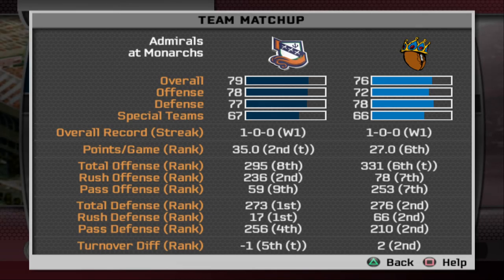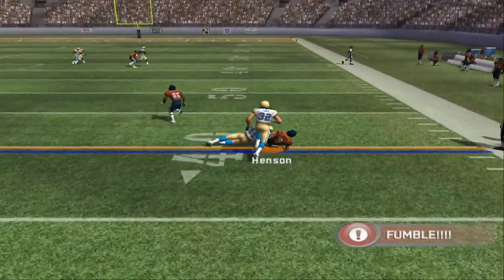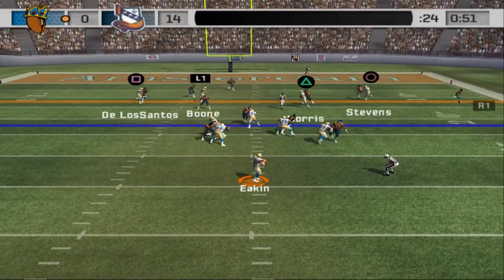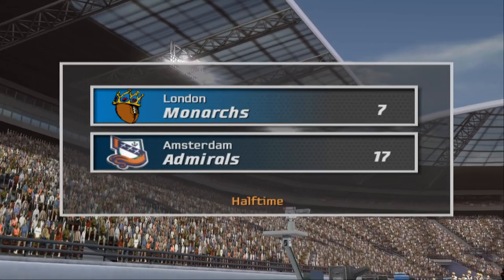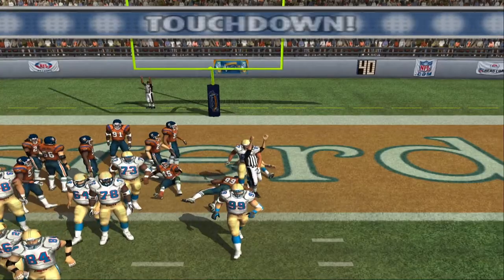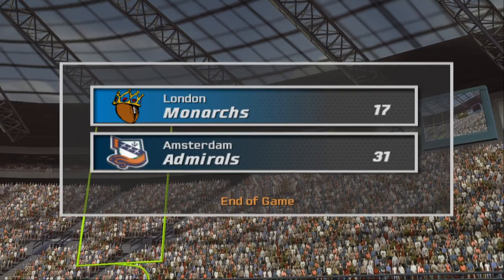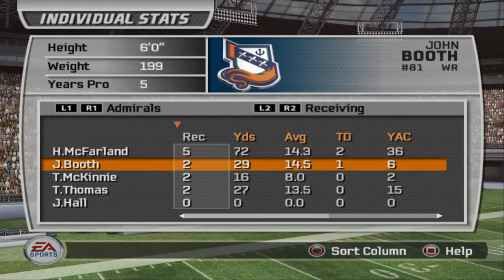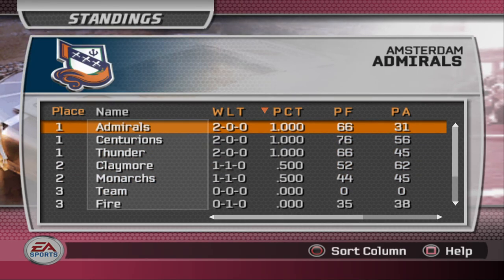The Dutch Throwdown! | Admirals vs. Monarchs | Week 2 | Madden 07 NFL Europe Revival Highlights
The Monarchs travel to the Dutch capital to take on a hot Admirals team after their week 1 victory! A must see week 2 matchup!